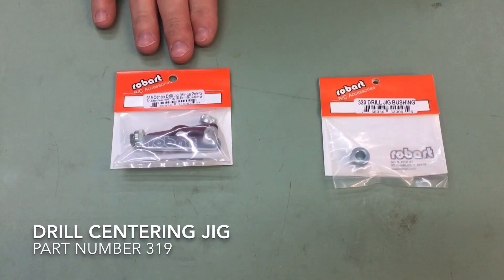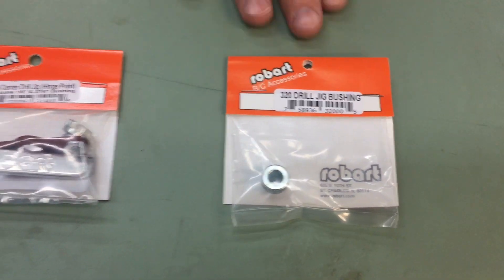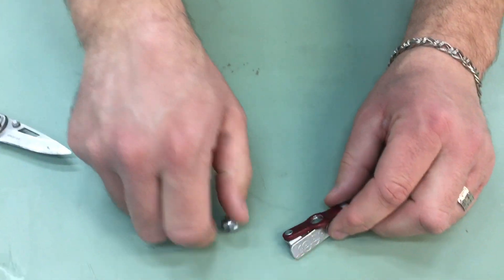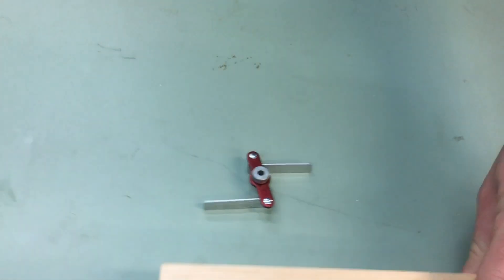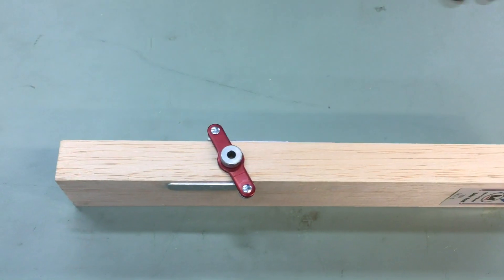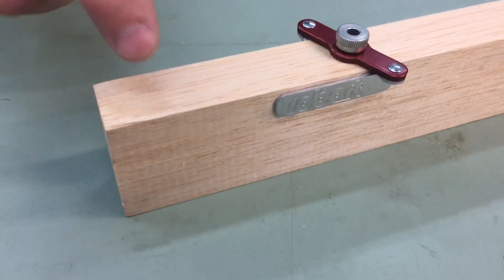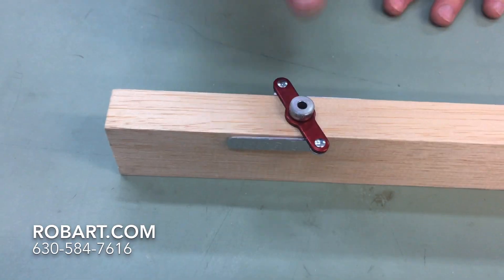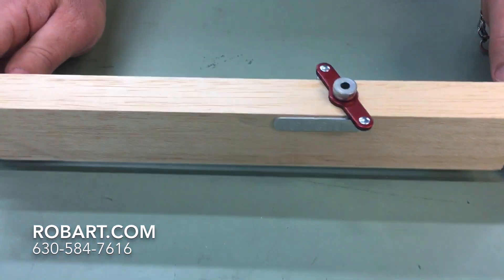Robart Drill Centering Jig (part number 319)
Here is a great way to drill a center hole in your next project.